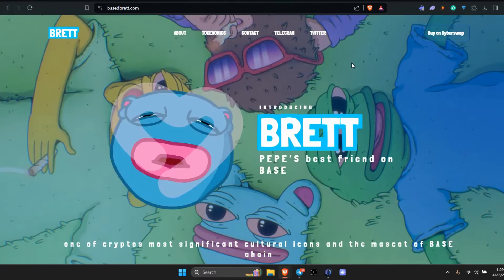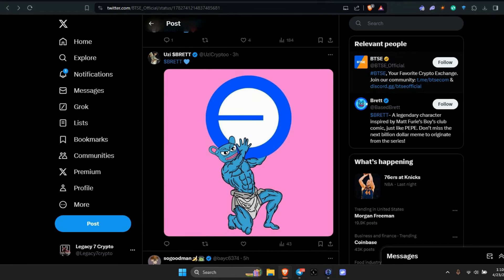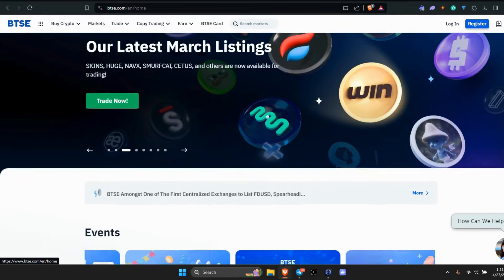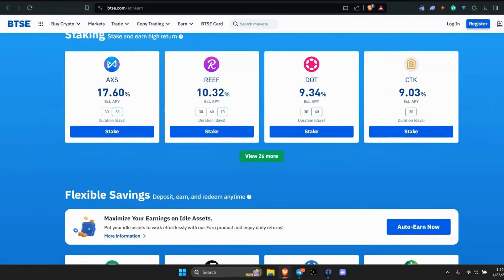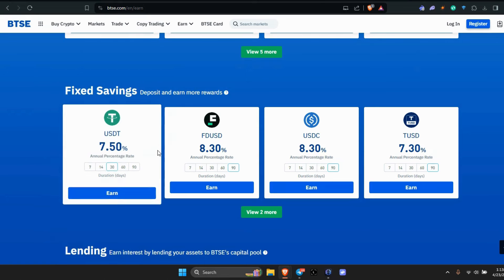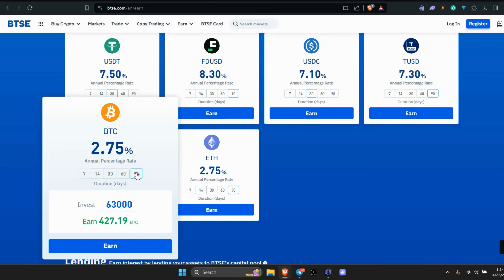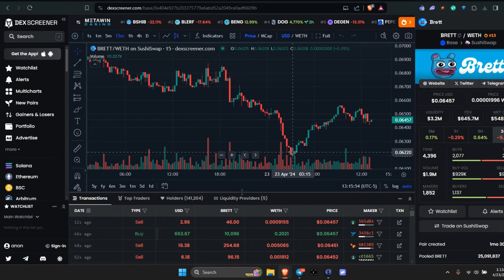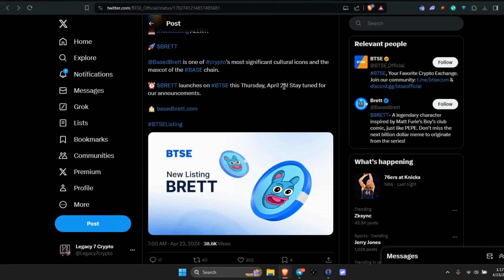BRETT/BASE/MEME!!!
Here's the latest information for Brett. It's Meme season.
 Legends...Engage!